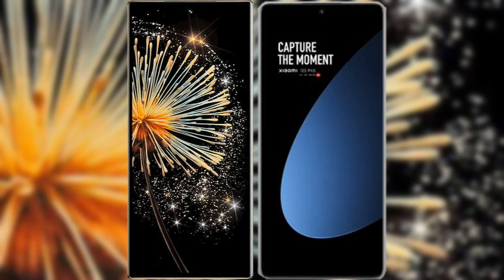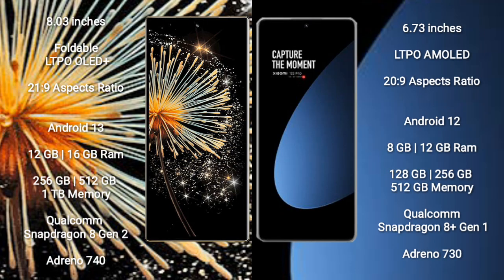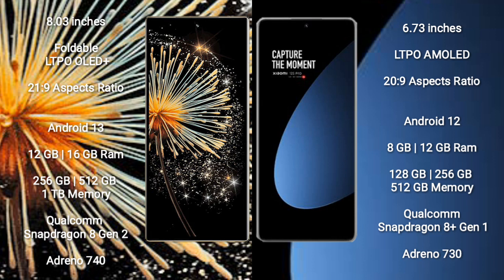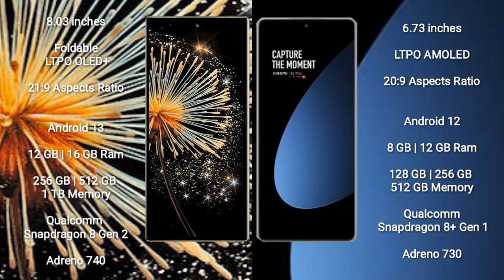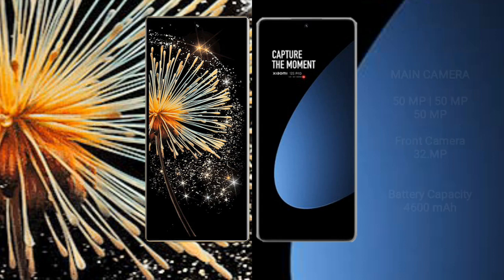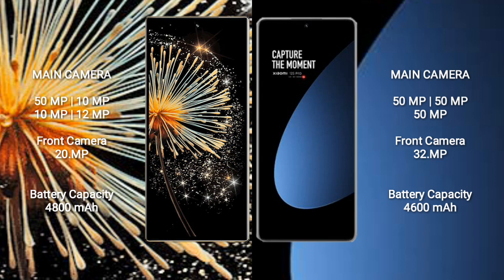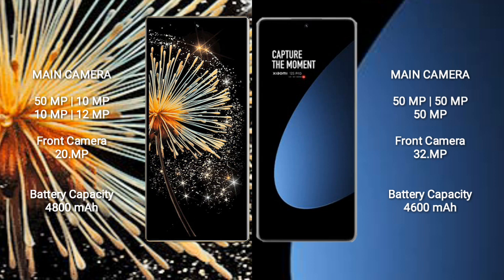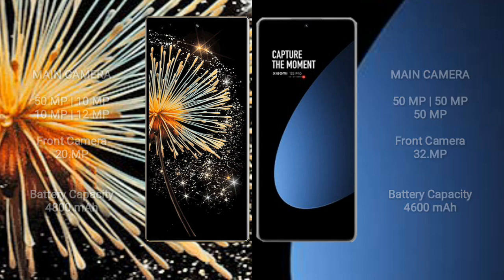Xiaomi Mix Fold 3 vs Xiaomi 12S Pro Review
xiaomi mix fold 3 vs xiaomi 12s pro
mix fold 3 vs 12s pro